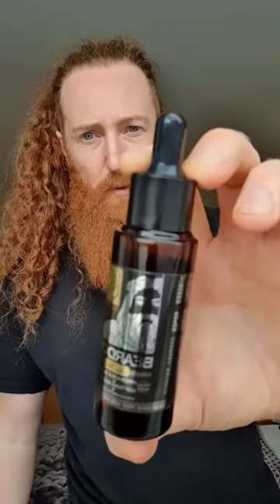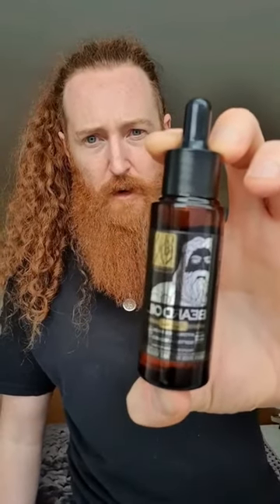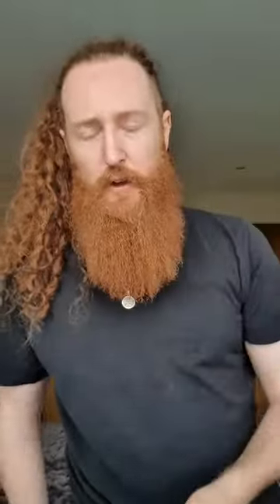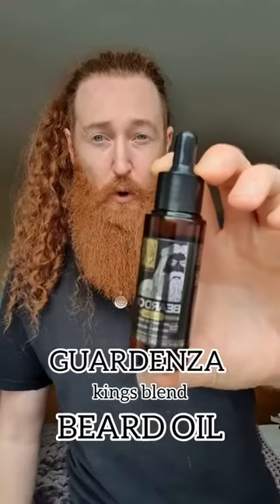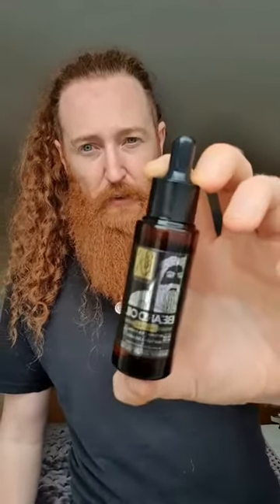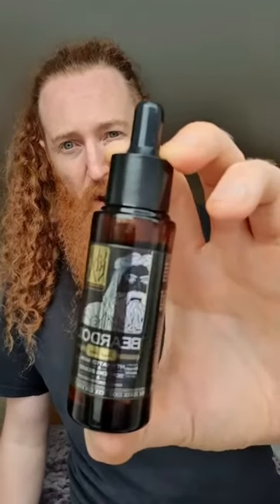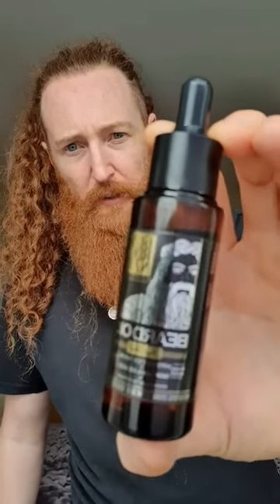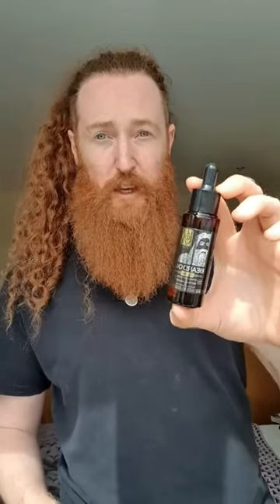GUARDENZA Beard Oil & Beard Butter Review | Owen (OJ)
in this short video Owen (OJ) provided a short personal review on the Guardenza Beard oil and Beard Butter

"I love my beard care products and feel it's so important to care for my beard and the skin behind it just as much as I do with my head hair. Working with products that work and leave my beard in great condition provide me with confidence that my beard is in the best health it can be and also let me know that the skin behind my beard is being cared for too!"

For more information on the products available in this video visit the GUARDENZA instagram account